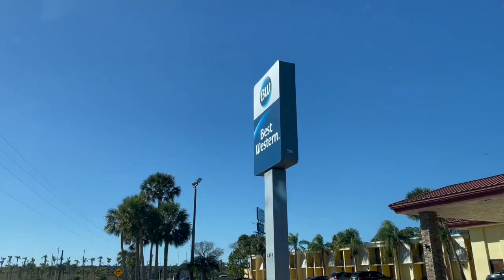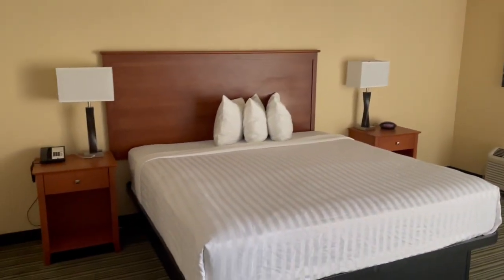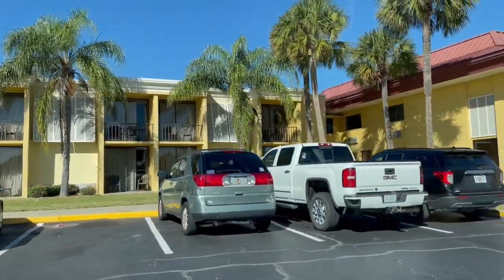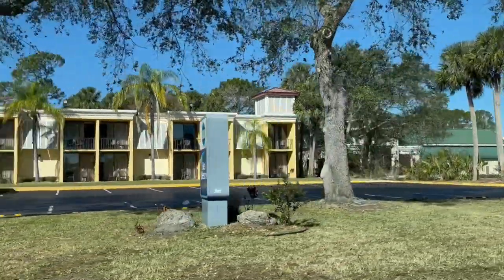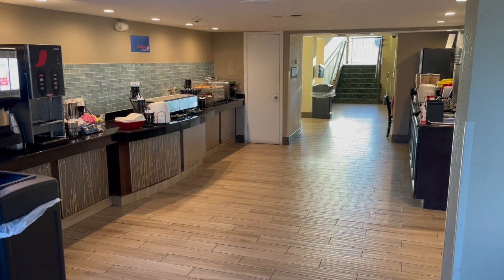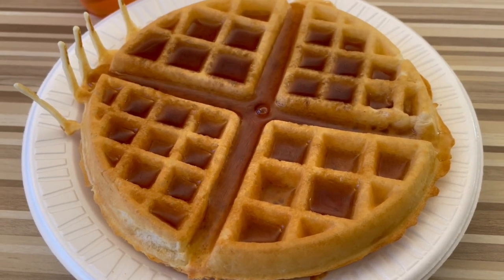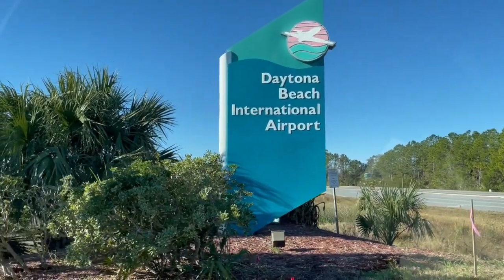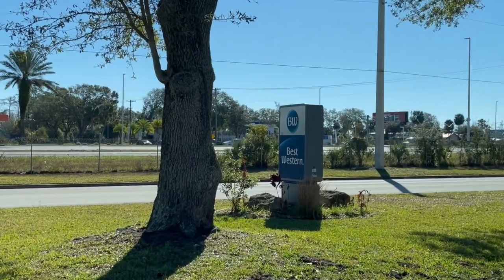Best Western - Daytona Beach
Reviewing the Best Western at Daytona Beach, FL next to the airport